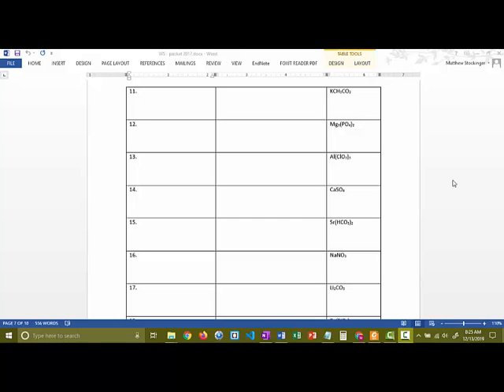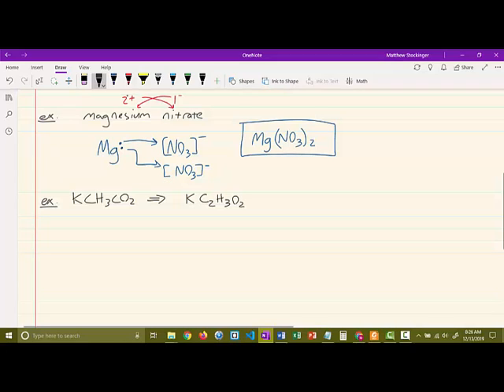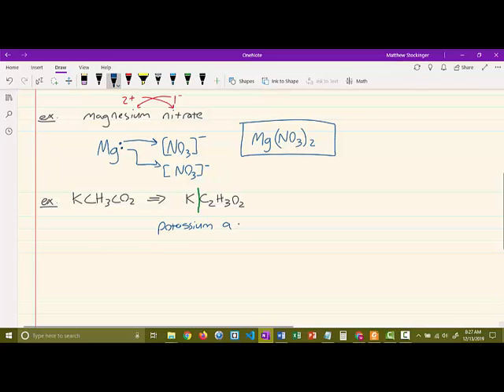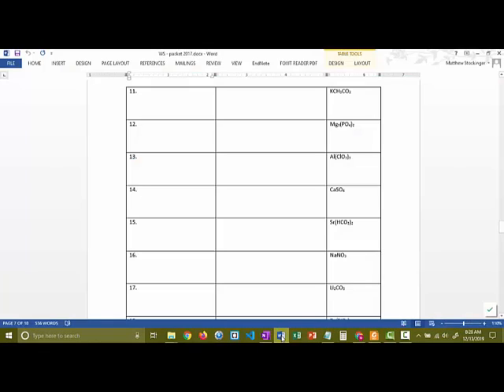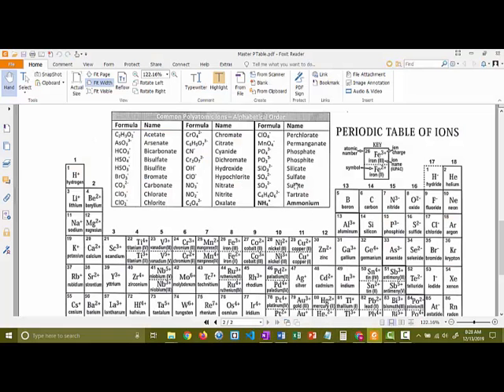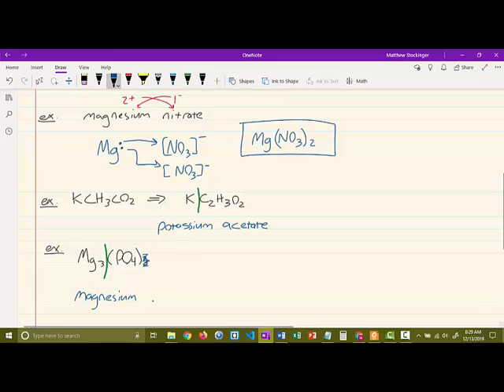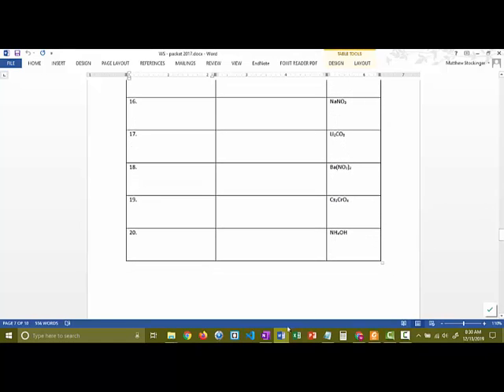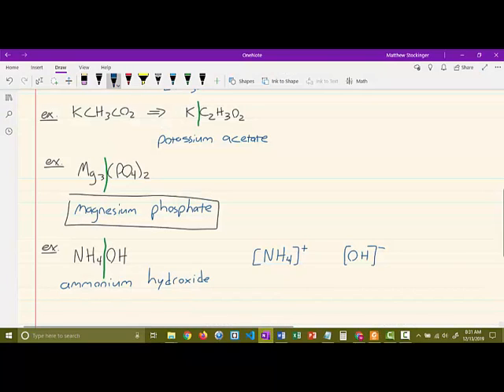Polyatomic ions - naming